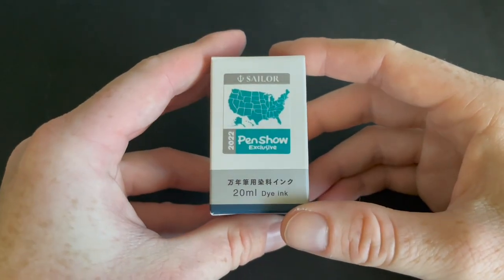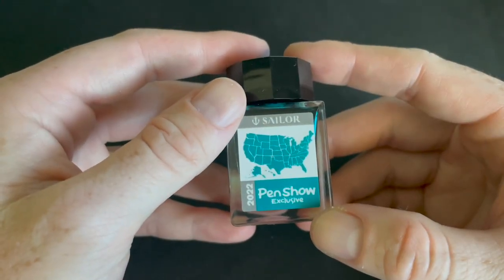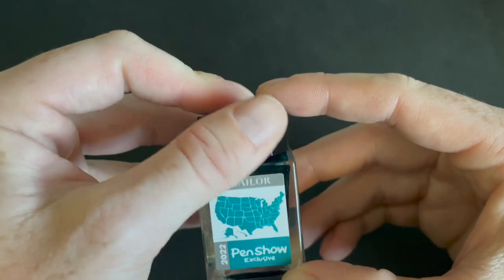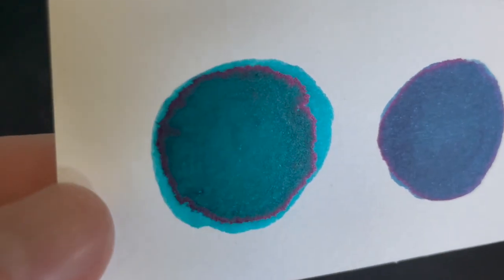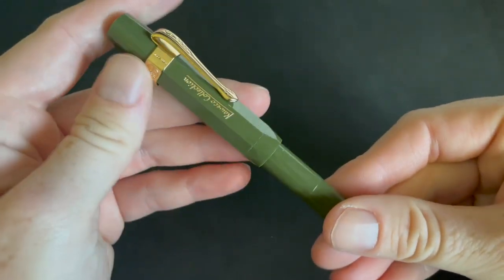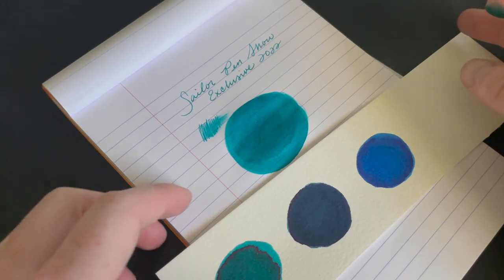Sailor Pen Show Exclusive 2022 - Ink Spotlight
This was my intention for "Ink Spotlight". Here I made a very short video showing off the ink and used it for a "real life" scenario (to write with). There are plenty of videos out there that go into depth about the science of the ink. I simply want to show off what the ink is like to the average consumer.

This is my first Sailor ink and it definitely won't be my last! I now need to get myself some Sailor pens to accompany the ink!